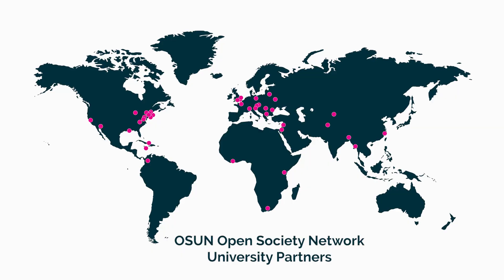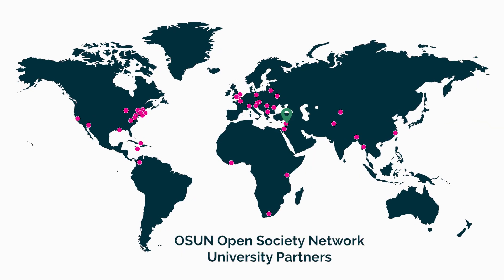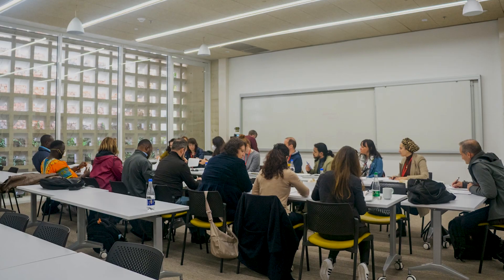OSUN CLASP Fellows Retreat 2023 in Bogotá, Colombia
OSUN CLASP
 Fellows visited @Uniandes on January 2023 ⚡️

The Center for Liberal Arts and Sciences Pedagogy (CLASP), a project of the Bard College Institute for Writing & Thinking, works with faculty and institutions across OSUN International network to promote student-centered teaching methods, writing-based teaching, and experiential learning.

Cohorts 1 and 2 spent five days discussing, exchanging experiences, writing, growing their intercultural awareness and getting to know the city.

Uniandes, the only OSUN partner in Latin America, is honored to have been their host.